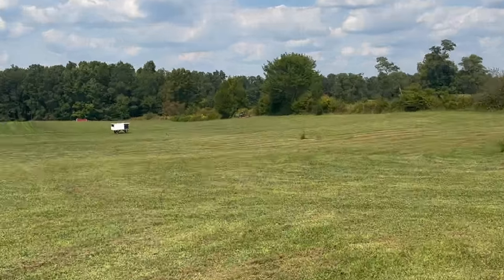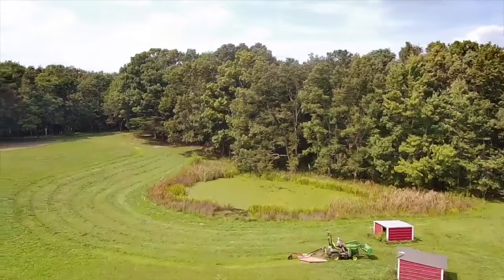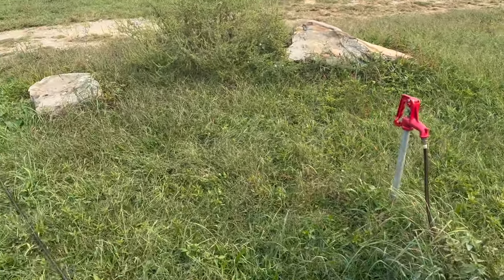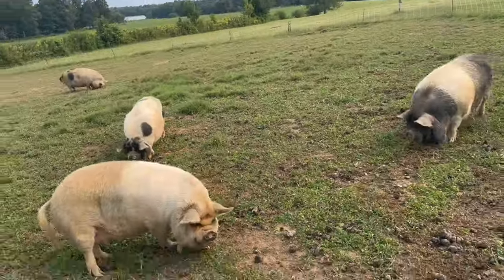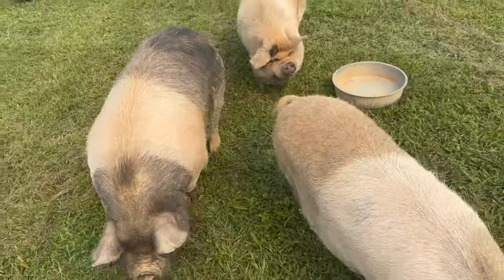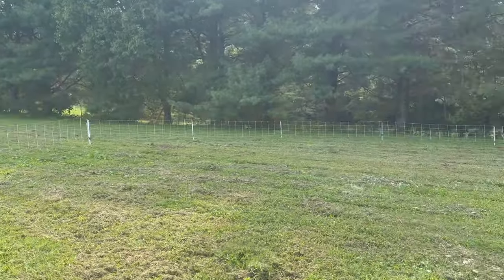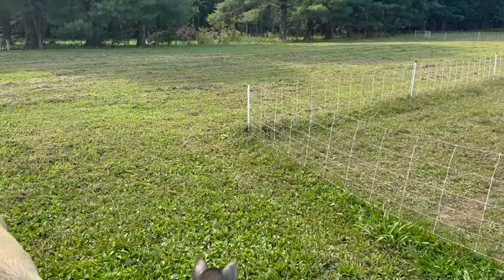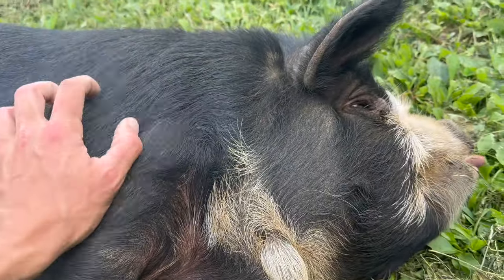New Kunekune Pigs Get Their First Move to Fresh Pasture!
Egg Trays
heat lamps
chicken feeder
chicken waterer
Natural Worming supplies: